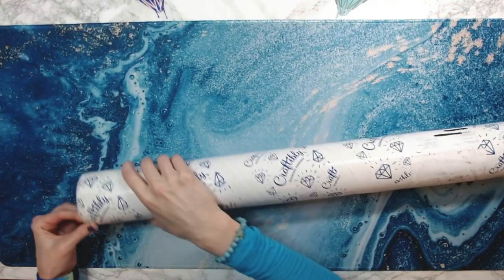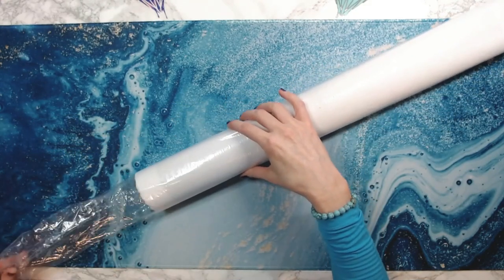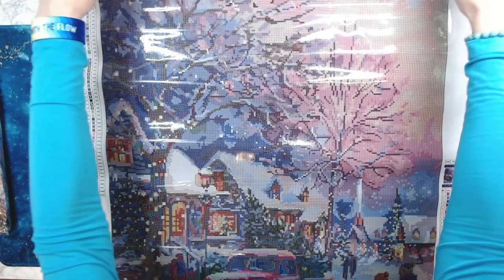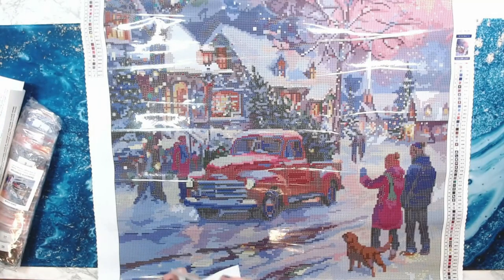Craftibly Sneak Peek! Season's Greetings by Daniel Rodgers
Sneak Peek of Craftibly's new release, Season's Greetings by Daniel Rodgers. Exciting new features with Craftibly kits! Holiday kits will be available Thursday, December 3rd at 6pm CST. Enjoy!

WeeWax on my Etsy shop

Jim's Handmade Pen Shop on Etsy

Happy Hippo Finds on Etsy

YouTube Channels to check out!

Intro music: "Wooden Smile" by Ziv Moran, provided by Filmora9 editing software